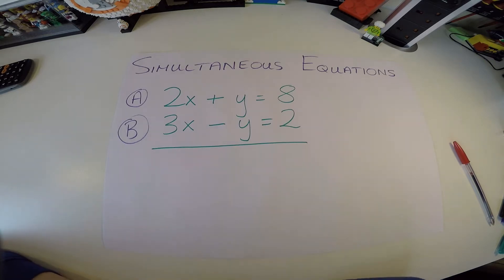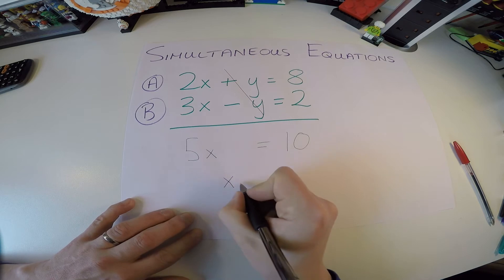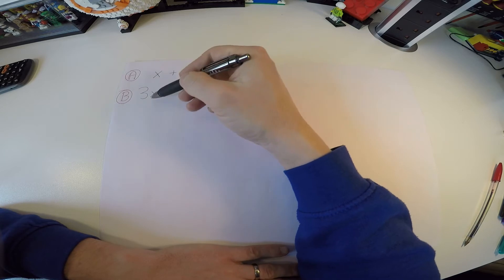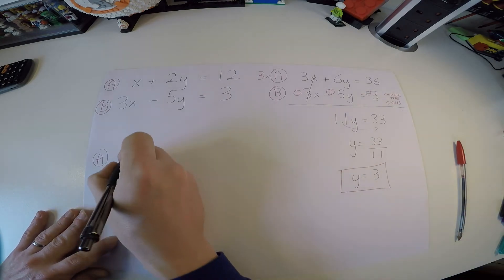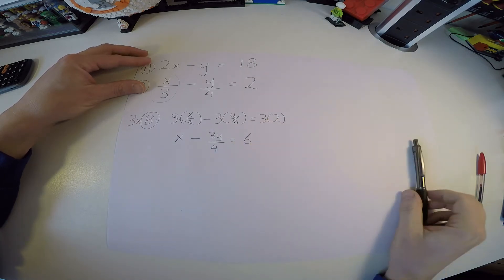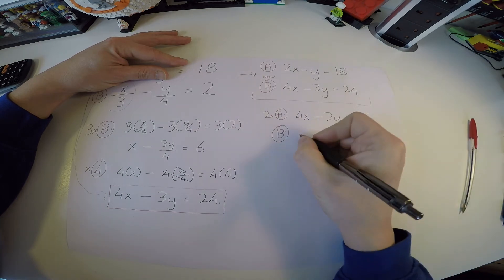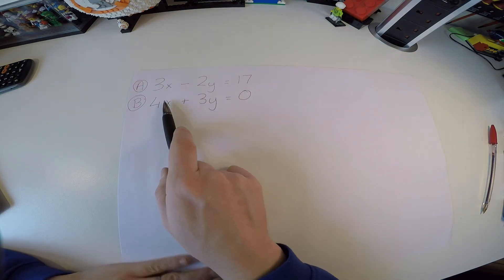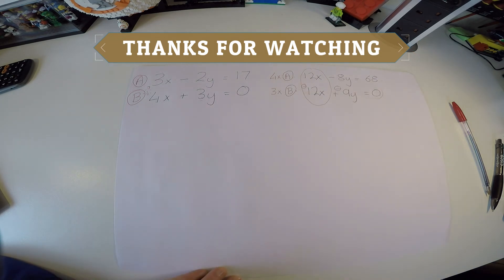Junior Cert Maths - Simultaneous Equations made simple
In this video I go through a step by step proess to solve simultaneous equations in two variables (x,y). This is relevant across all years up to Leaving Cert Ordinary level.